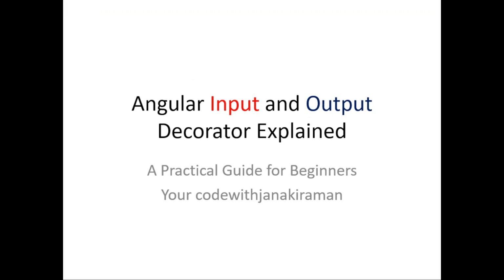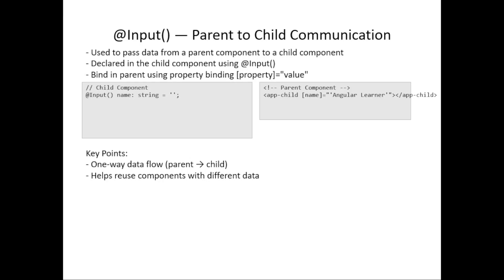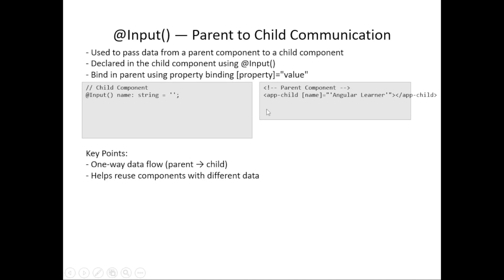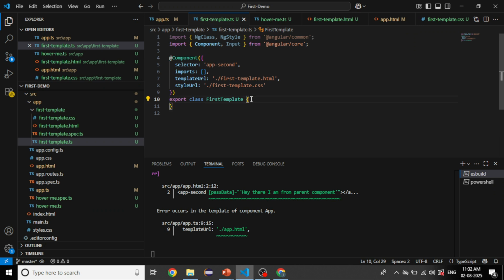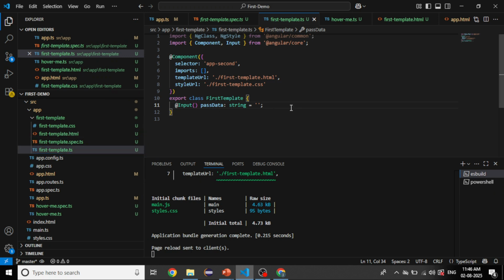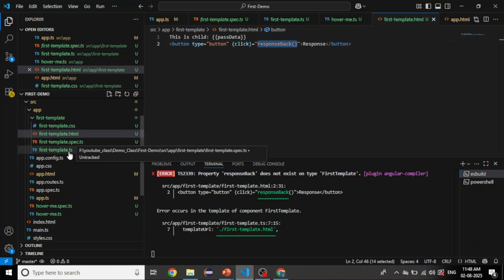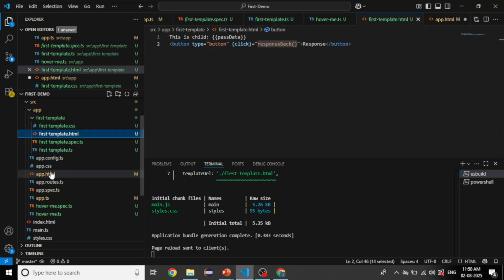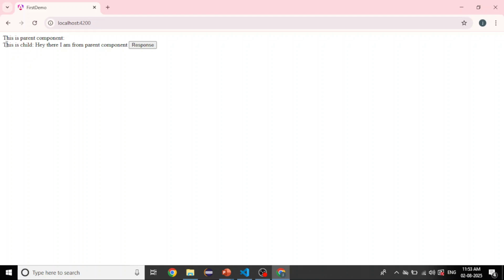Angular @Input & @Output Decorators Explained | Data Sharing Between Components (Beginner to Pro)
🎯 Learn how to use @Input() and @Output() decorators in Angular to easily share data between parent and child components!

In this beginner-friendly tutorial, you'll understand:
✔️ What @Input and @Output decorators are
✔️ Real-time examples of parent-child component communication
✔️ Practical use cases with event handling
✔️ Tips for writing clean and modular Angular code

📌 This video is perfect for Angular developers, students, and coding enthusiasts who want to improve their component interaction skills.